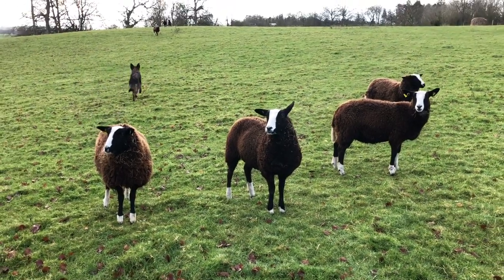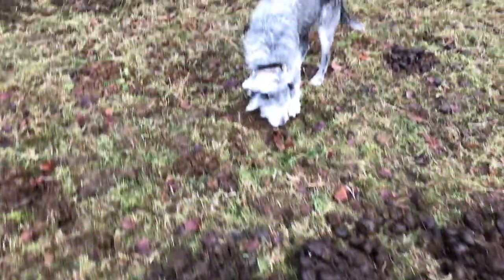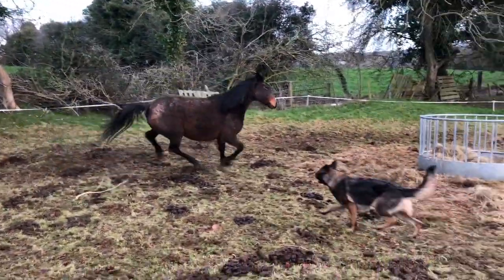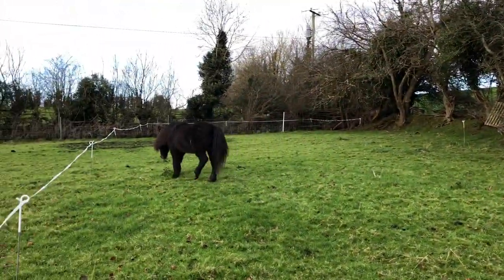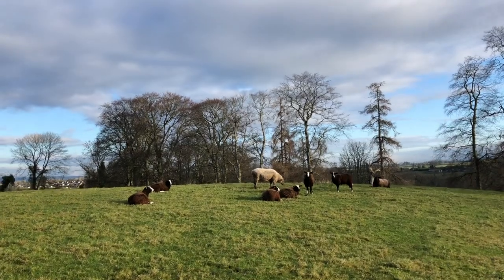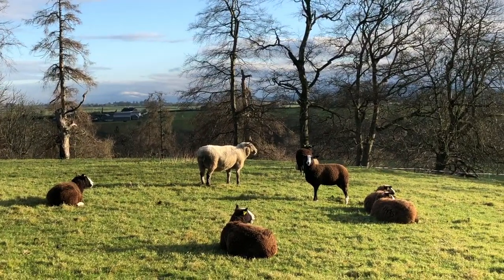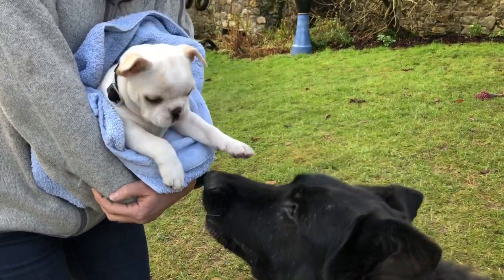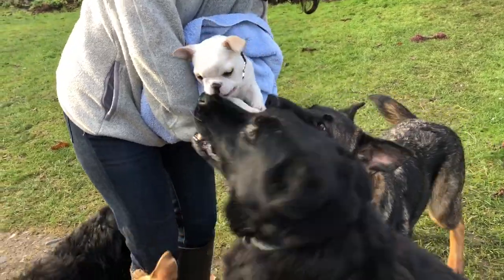Horses gallop, dogs play, sheep & even new pup plays with Big Fellow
All about moving feeding cells to manure the soil. Marco Polo knows when electric is off so escapes ahead of the other 2 much to their annoyance. New French terrier Oscar makes an appearance much to the Big Fellows protective joy. Oscar even plays Pat the paws on Big Fellows nose. Such a sweet moment of play